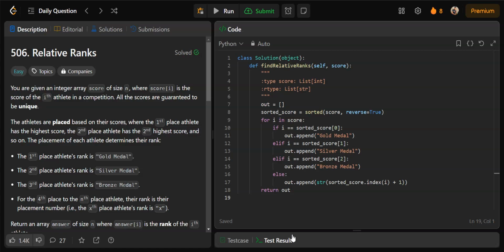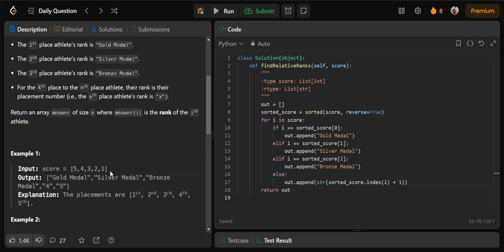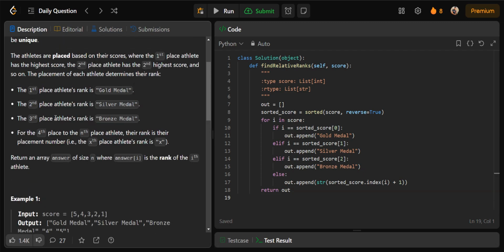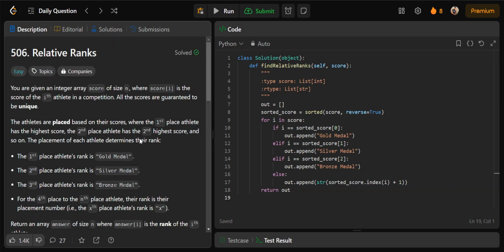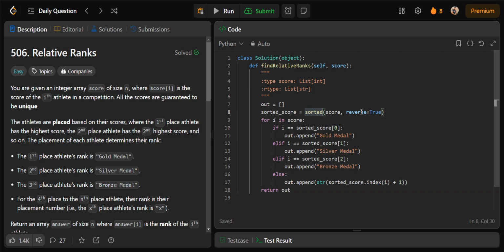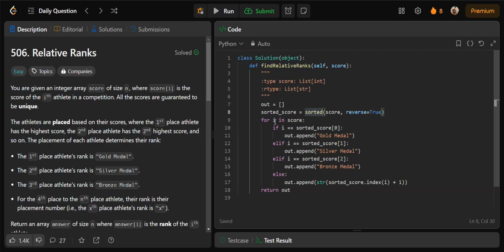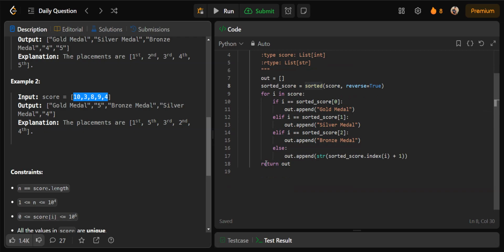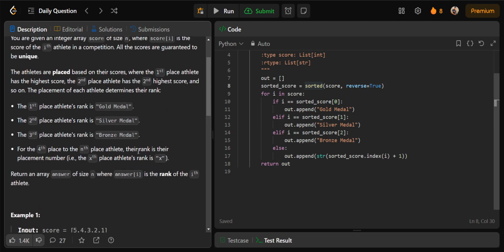506 Relative Ranks | Leetcode Problem of the day Python Solution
This is the solution of today's problem of the day(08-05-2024)